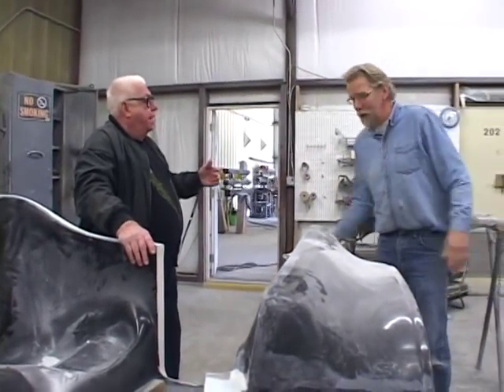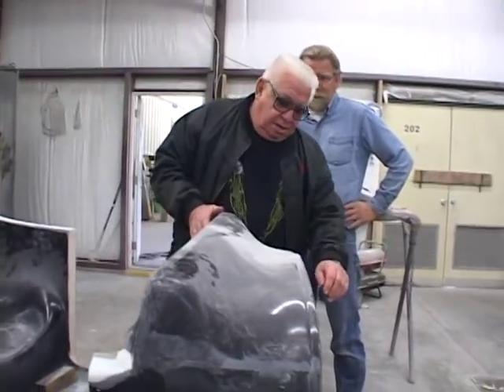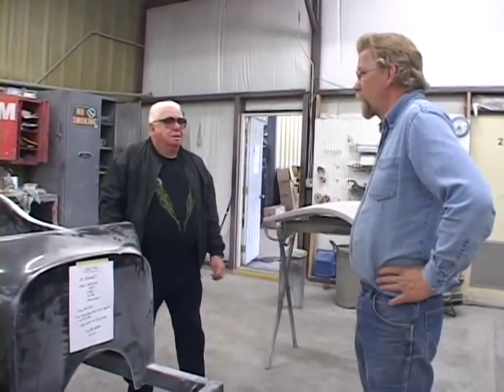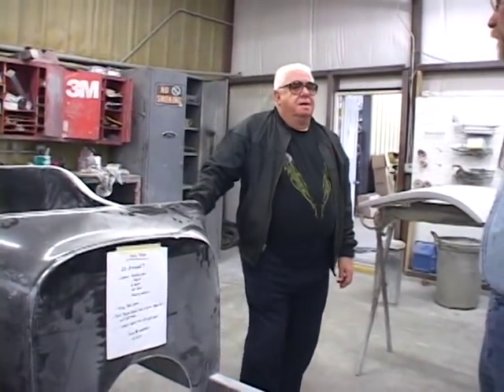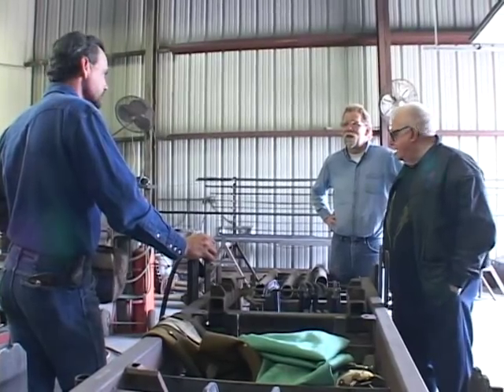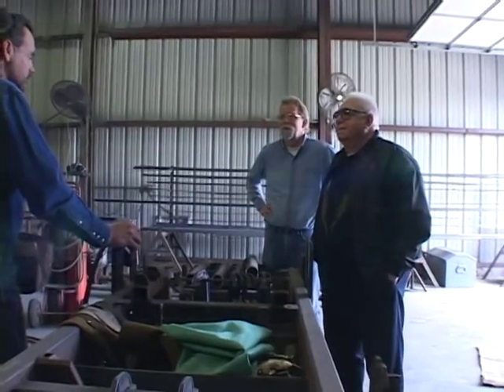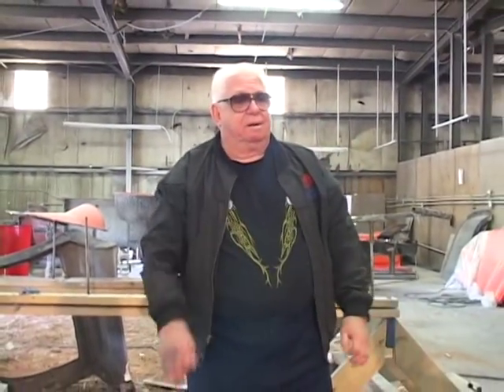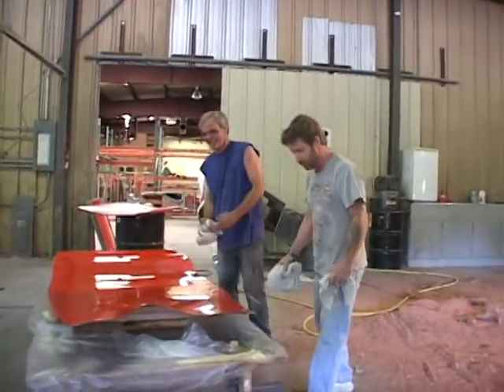Spirit Industries: B.C.'s Blog # 12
Hot Rodder (The Godfather of the T-Bucket), exotic wood designer, and Hollywood legend Norm Grabowski visits the new Spirit Industries shop and talks to B.C. about a new project he has in mind, PART TWO.